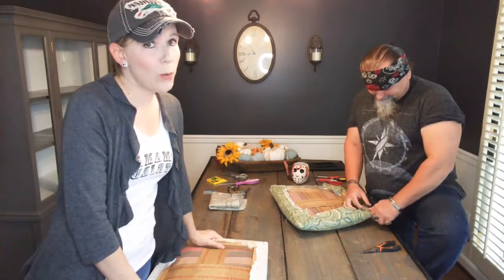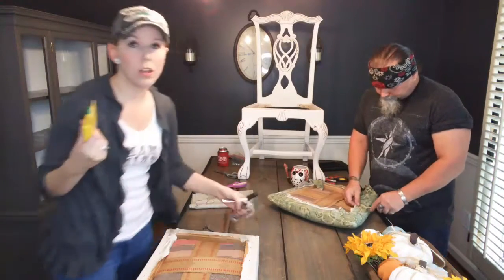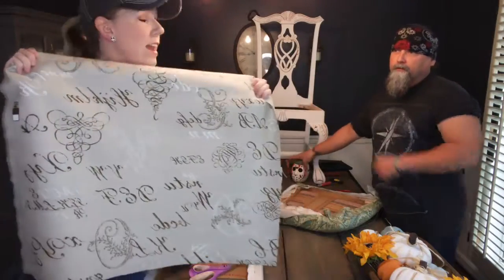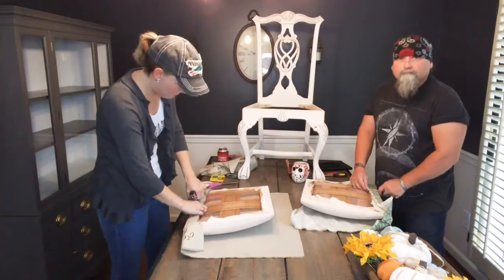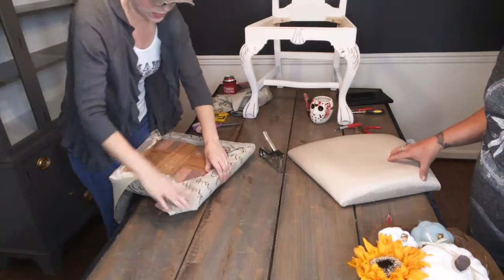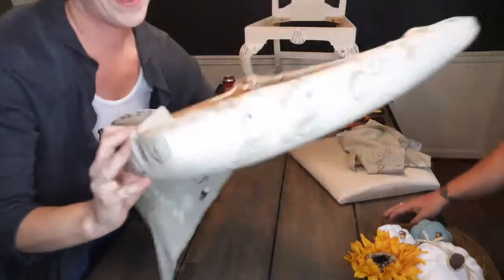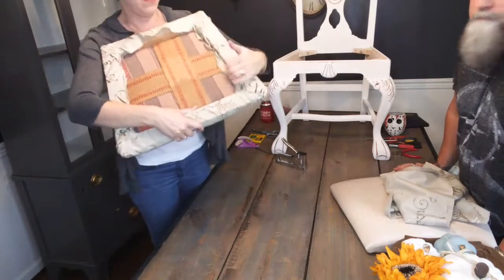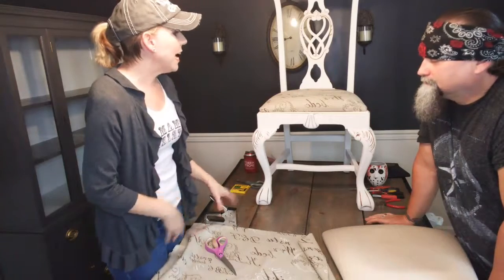Easy No Sew Chair Reupholstery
Quick and Easy No Sew Chair Seat Re-covering